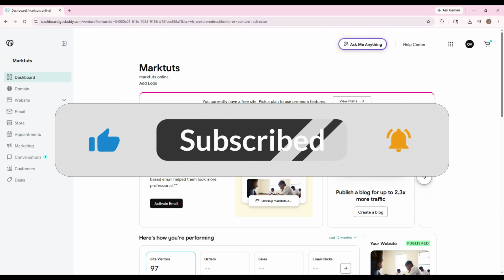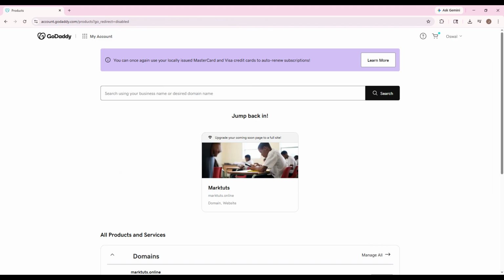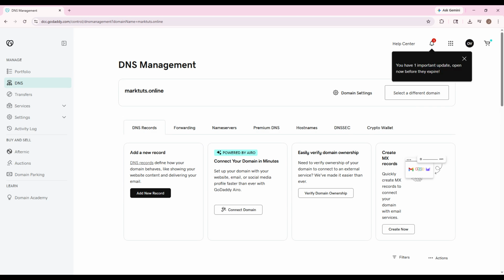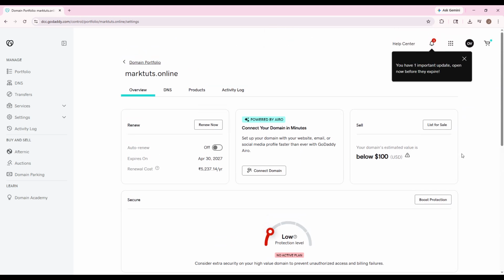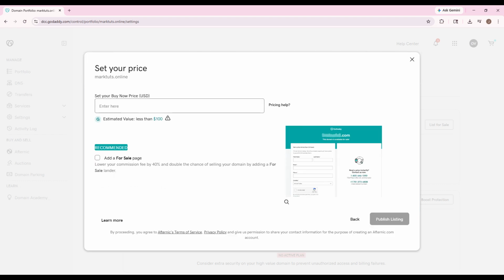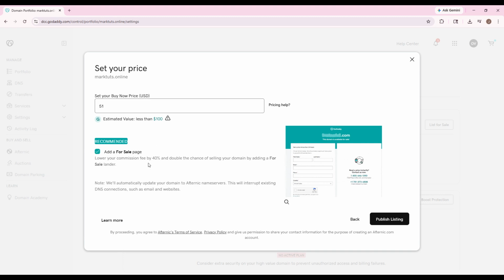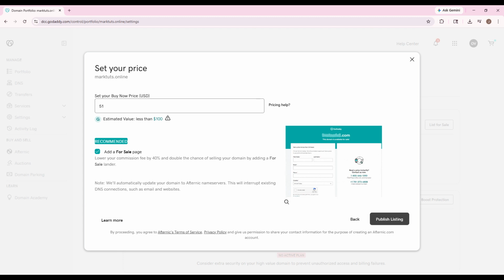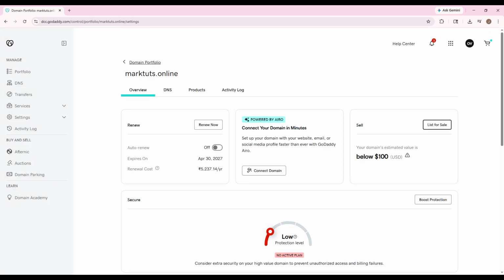How To List My Domain In GoDaddy Auction (Step-By-Step Guide)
Learn how to list your domain in GoDaddy Auction step by step, including where to find domain settings, turn off domain lock, set a buy now price, and publish your listing.
This easy tutorial is perfect for beginners who want to sell a domain on GoDaddy and create a for sale page.

🕚Timestamps:
0:00 Intro
0:13 Sign In To GoDaddy
0:27 Open My Products
0:39 Go To DNS And Turn Off Domain Lock
0:57 Open Domain Settings
1:08 Click List For Sale
1:20 Set Buy Now Price In USD
1:36 Enable The For Sale Page
1:47 Publish Your Listing
2:00 Final Check And Outro

✍️What You'll Learn In This Video:
• How To Find Your Domain Inside GoDaddy
• How To Turn Off Domain Lock For Selling
• How To Open Domain Settings And List For Sale
• How To Add A Public For Sale Page
• How To Publish A GoDaddy Domain Listing

💡Pro Tips:
• Double-check that you’re signed into the correct GoDaddy account before listing.
• Turn off domain lock before attempting to publish the sale listing.
• Use the For Sale page option if you want more visibility.
• Review your listing after publishing to make sure every setting is correct.